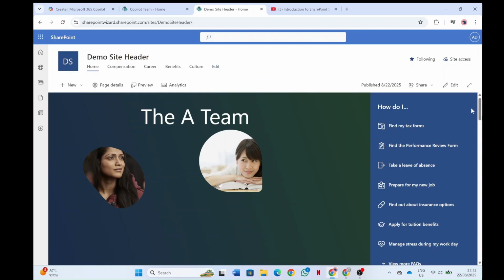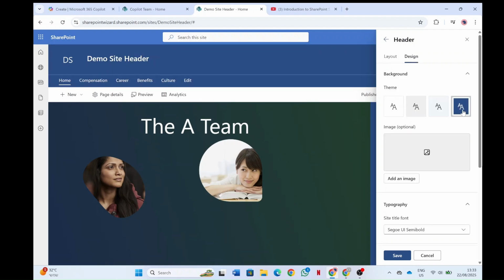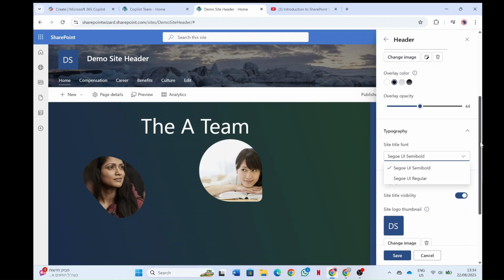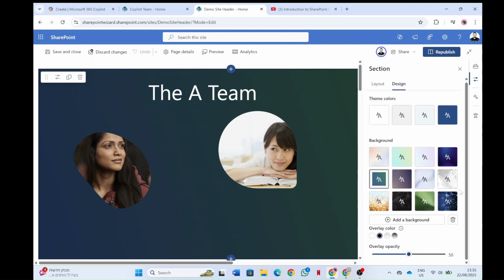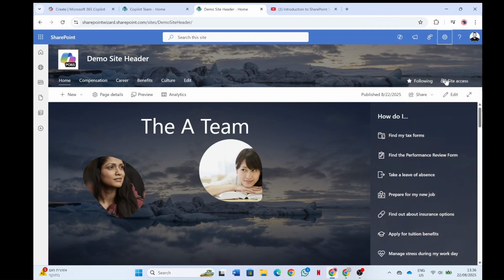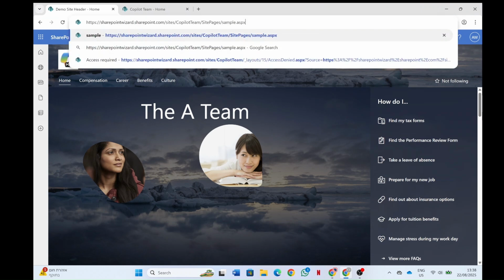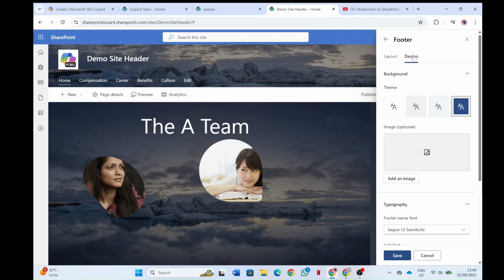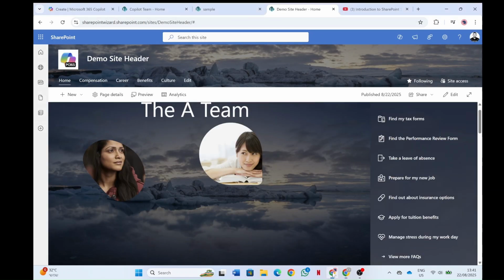SharePoint: New Header and Footer enhancements 2025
The site header and footer play a vital role in the SharePoint user experience—supporting intuitive navigation, reinforcing consistent branding, and maintaining a cohesive site structure.
To better reflect modern design standards and meet evolving user expectations, we’re excited to introduce a refreshed and more customizable visual experience for SharePoint site headers and footers.
This update gives site owners greater control over layout and visual elements, allowing for more personalized and professional designs. At the same time, site visitors will enjoy a cleaner, more immersive browsing experience.
🎥 In this video, we’ll explore the new configuration options for headers and footers, complete with live demonstrations.
We’d love to hear your thoughts—please share your feedback on this new feature!